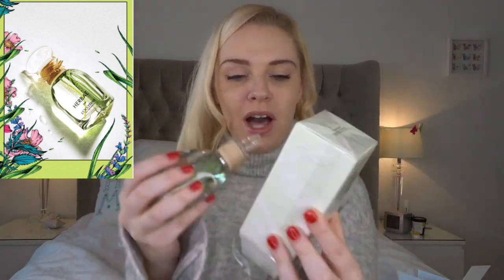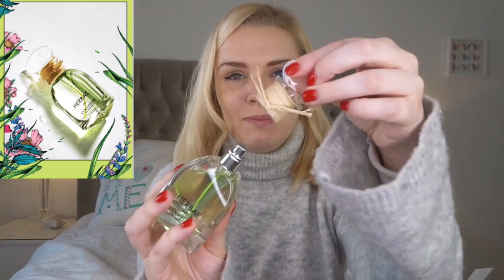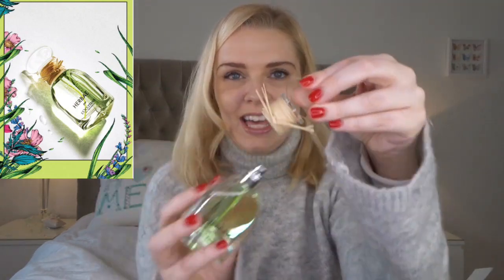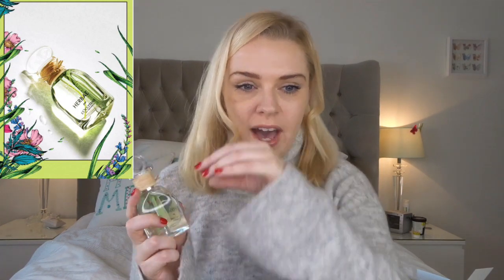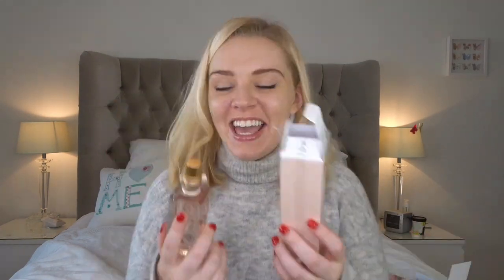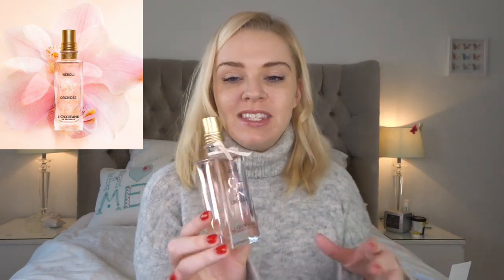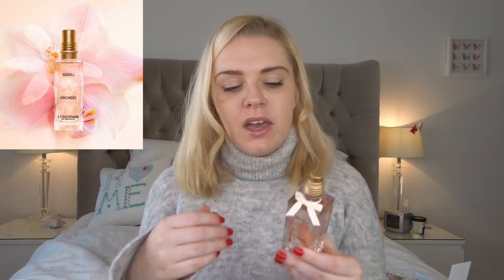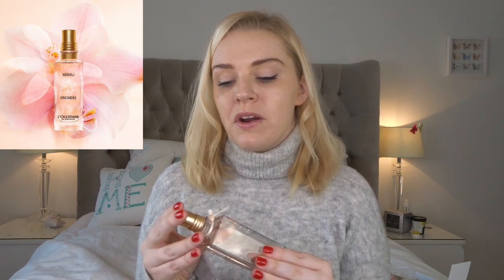L'OCCITANE PERFUME RANGE REVIEW | Soki London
Terre De Lumiere L’eau
Pivoine Flora

Neroli & Orchid
Terre De Lumiere
Terre De Lumiere Ltd Edition
Cherry Blossom
Pivoine Flora